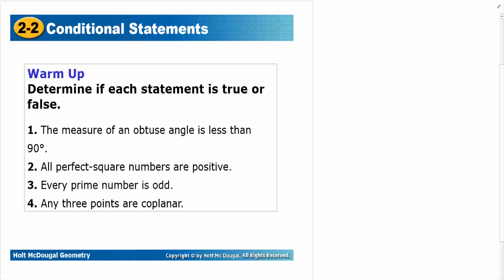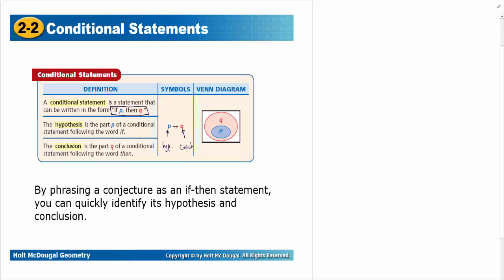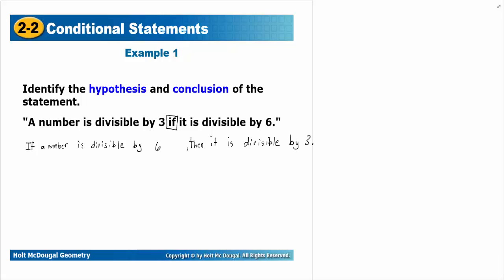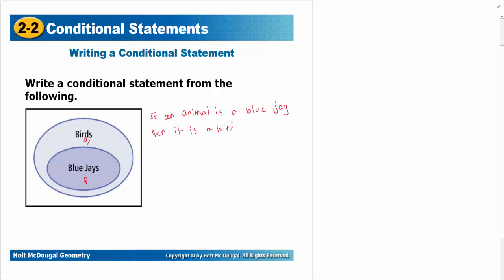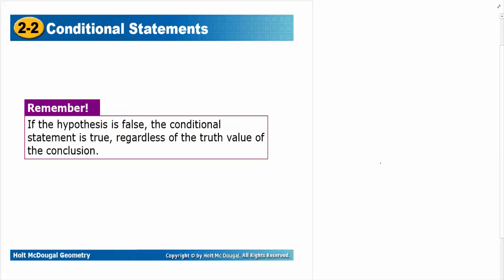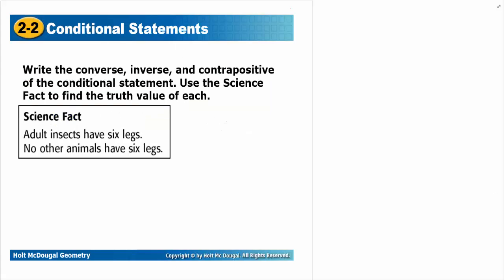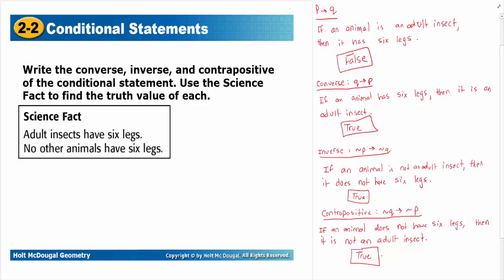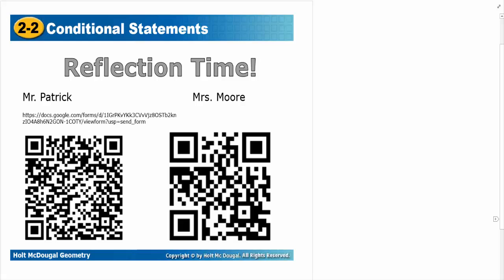GH 2.2 Notes